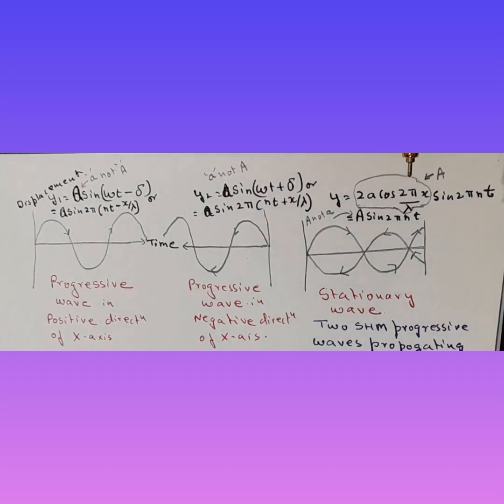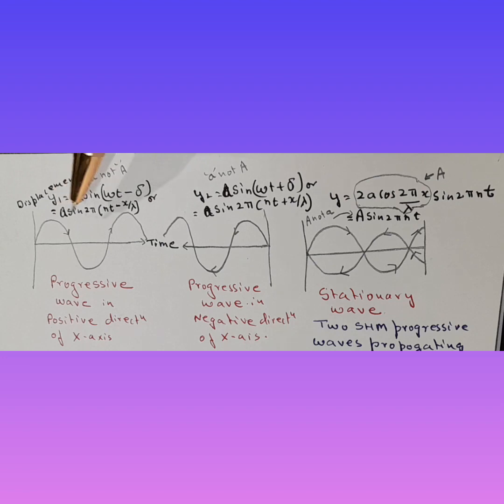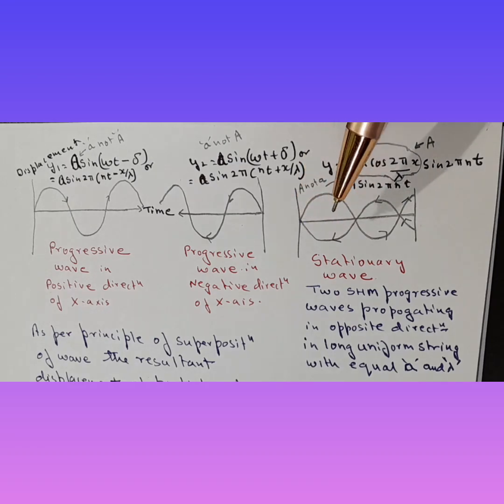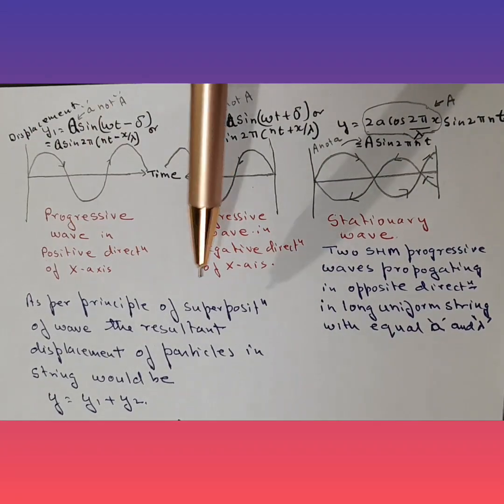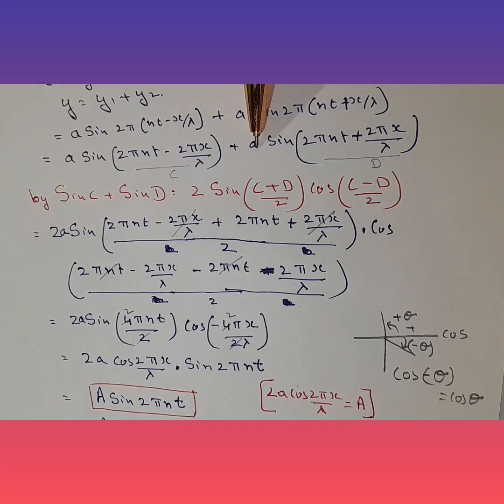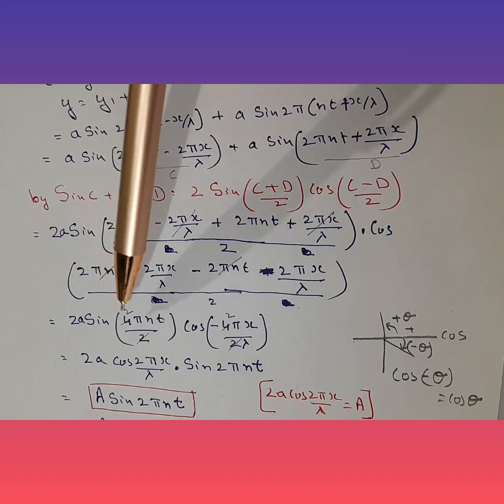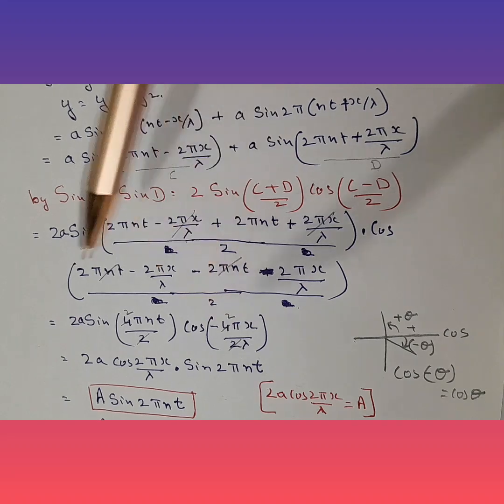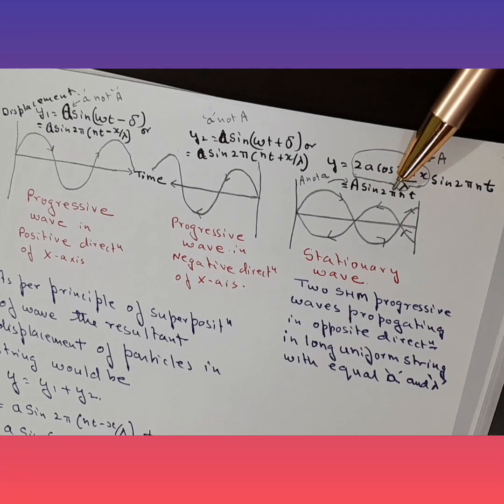Superposition of Waves-5 Deriving equation for stationary wave